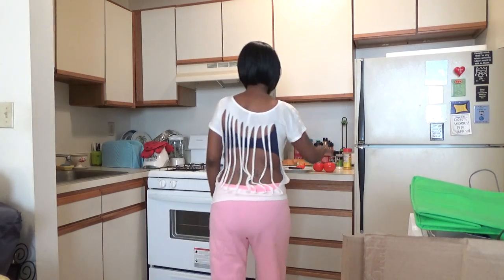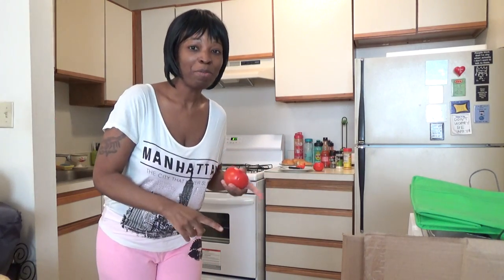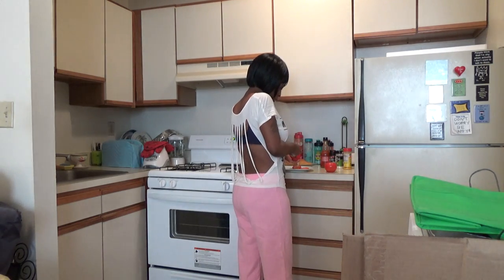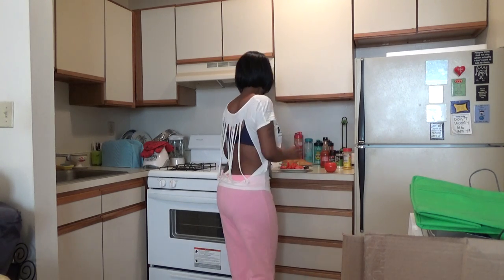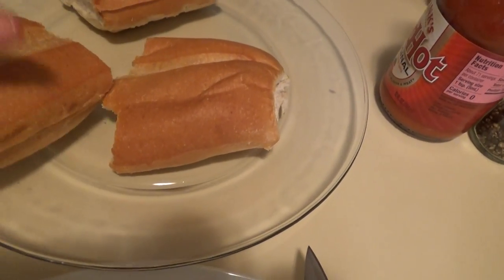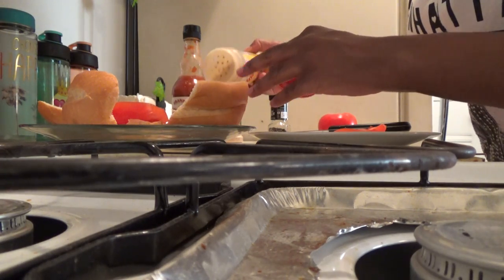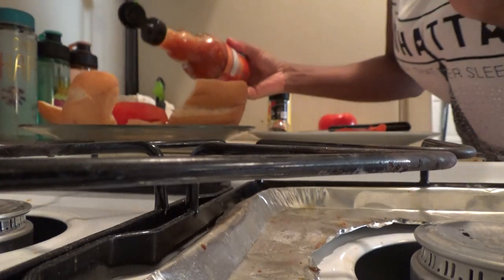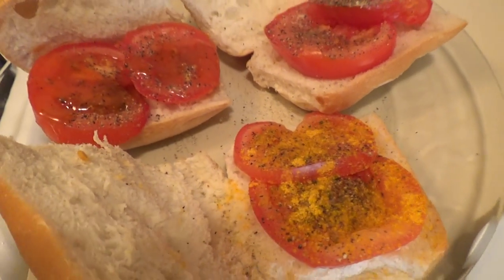Plush2x's Vegan Kitchen-PVK ep.85- curry tomato sub, garlic powder tomato sub & hot sauce tomato sub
Plush2x's Vegan Kitchen-PVK episode 85- making 3 simple amazing tomato sandwiches. they are black pepper & curry tomato sub, black pepper & garlic powder tomato sub, black pepper & hot sauce tomato sub. they taste so good! u don't need meat in a sub. the secret to why the sub taste good is the TOMATOES & seasonings, not dead animal's flesh. leave the innocent animals off your plate & go vegan. it taste better & it's healthier for your life, the animal's life & the environment.

MY COMMENT: btw, if u want more than just tomatoes in your sandwich, there's vegan mayo, vegan cheese & vegan meat available. so there's no excuse for u to keep supporting the rape, torture & murder of GOD's beautiful animals who deserve a right to live.

MY COMMENT: check out some vegan deli meat & vegan mayo on The Famous Nobody Show episode 66(black & white party continues, plush2x goes on a picnic vegan style & showing some vegan deli slice options) on youtube channel plush2x like, share & subscribe!!!